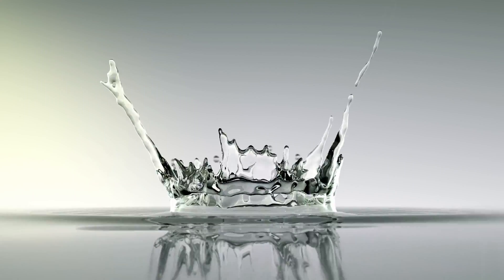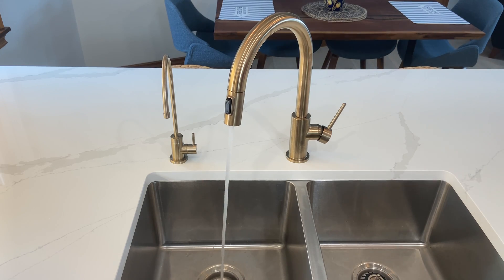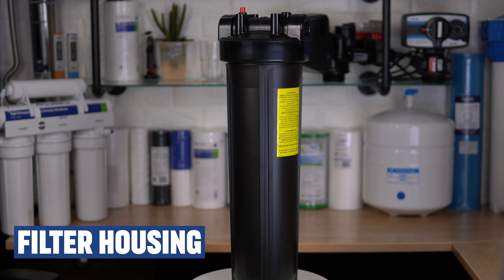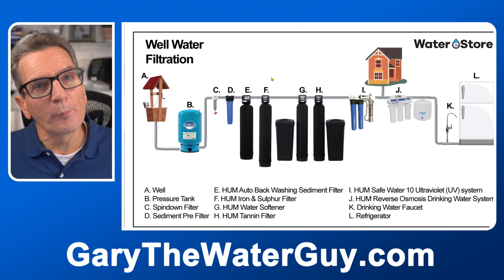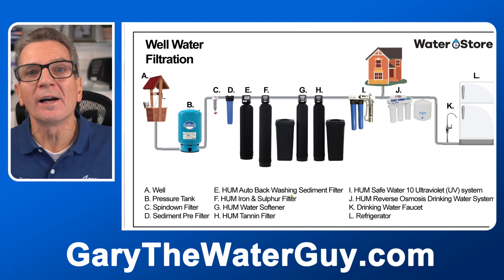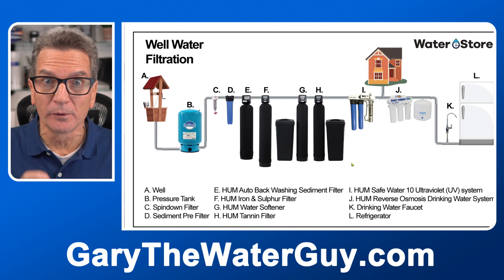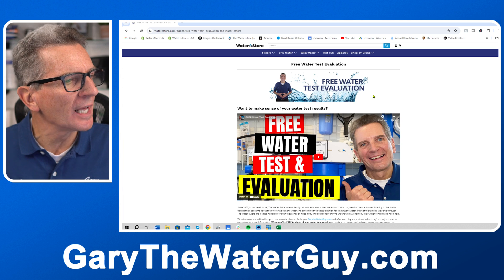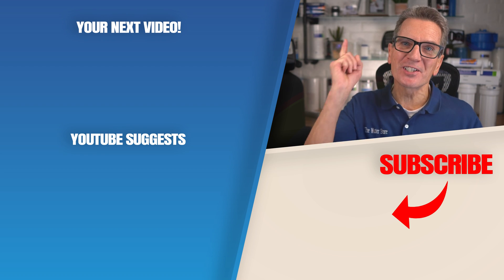Ultimate Guide to WELL WATER FILTRATION 2024!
Find out how to get CLEAN Well Water 💧

Ever wondered how you can get the best water from your well? 🤔
In this video, I’ll explain well water filtration to help you determine what you need to fix that nasty well water at your home, cottage or cabin for your family.

So what exactly do YOU need in well water filtration for your family?  We would be happy to make a recommendation, but we need some information.

1) SIGN UP TO KEEP IN TOUCH WITH GARY!

2) LET’S CONNECT!

3) CONTACT!

4) SHOP!

Chapters:
00:00:00 - Wellwater Filtration Introduction
00:00:42 - Wellwater Filtration Phases
00:01:21 - Flushing out a spin down filter
00:02:02 - Benefits of an Automatic Backwashing Sediment Filter
00:02:43 - Water Filtration Options
00:03:27 - Removing Impurities from Water
00:04:08 - Making Your Water Bacteria Free
00:04:48 - Wellwater Filtration System for your Family
00:05:34 - Free Water Test and Evaluation
00:06:14 - Water Filtration Systems Discussion